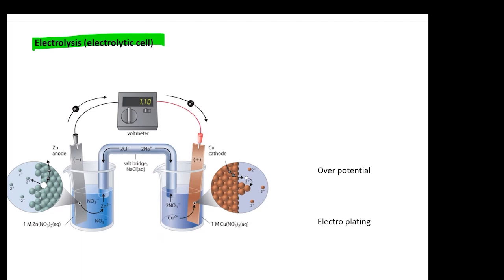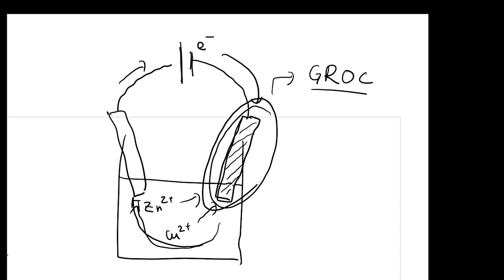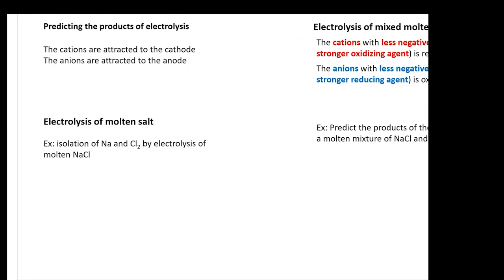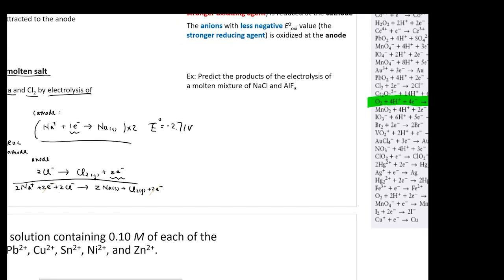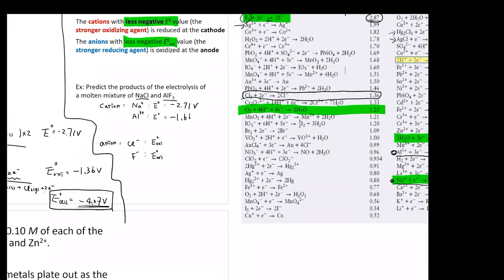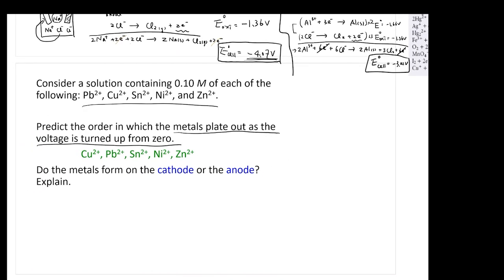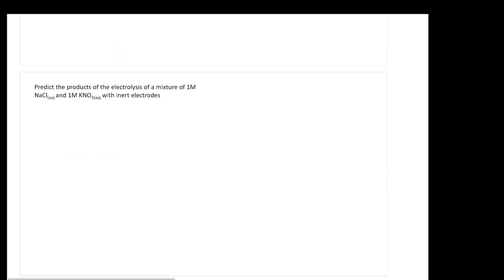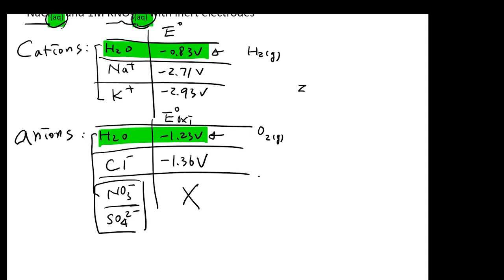36. Electrolytic Cell and Electrolysis